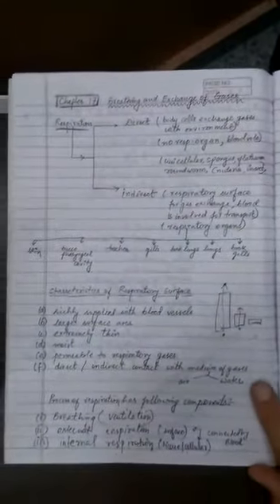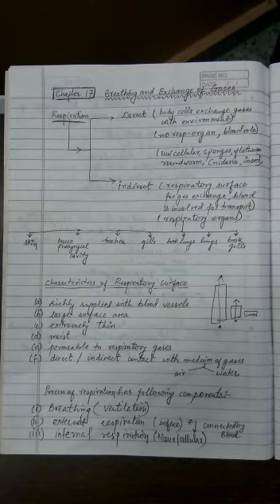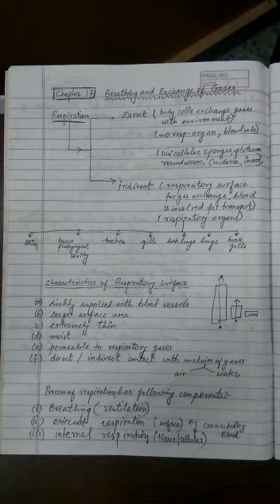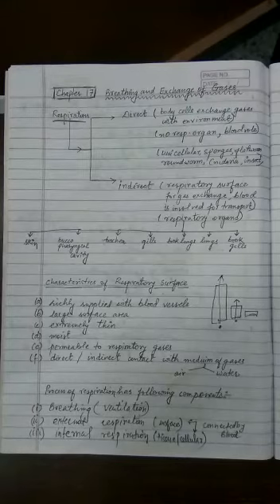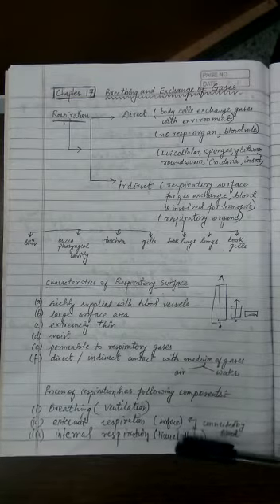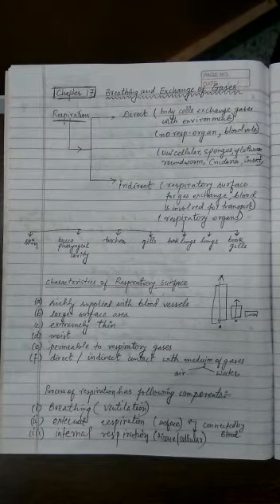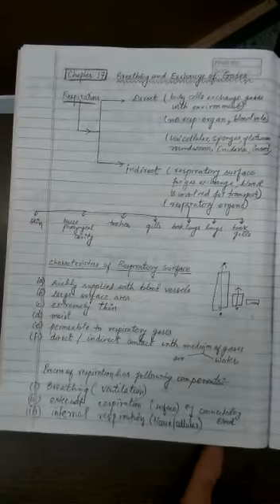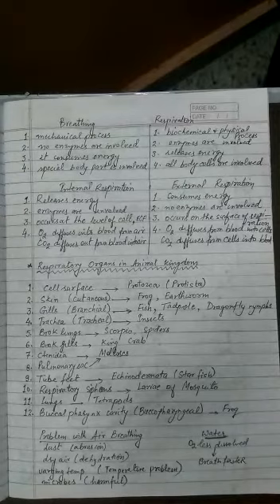Class XI Biology By Neeraj Sir Part 2